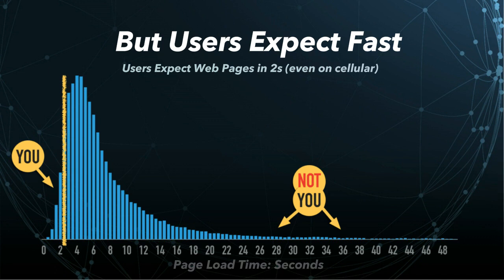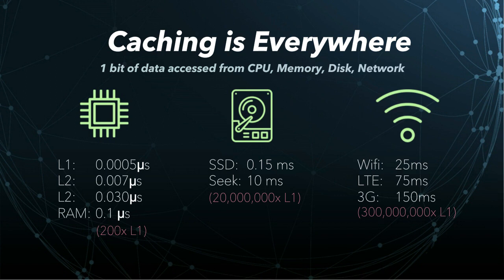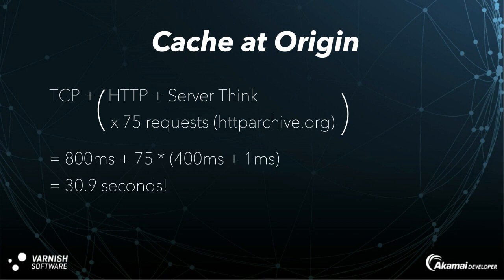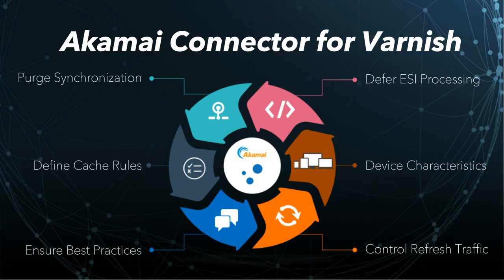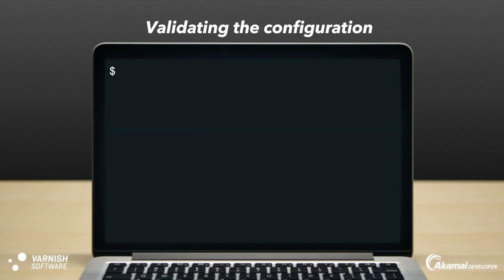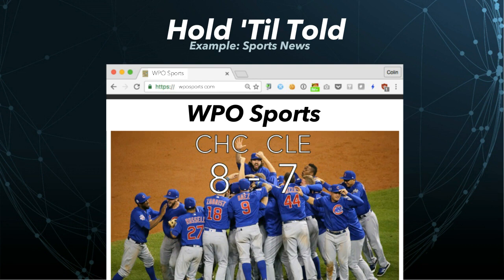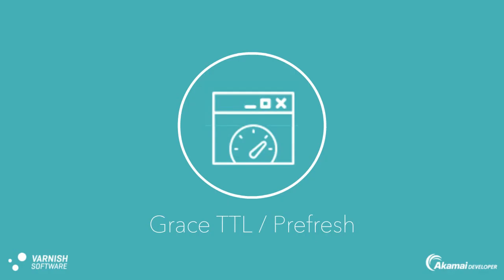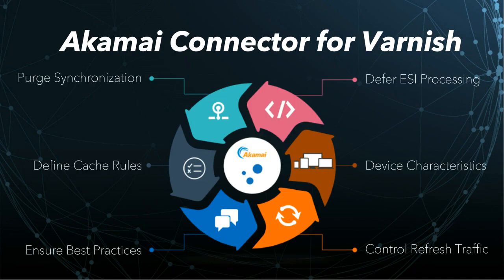Akamai Connector for Varnish Webinar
Many organizations use Varnish at origin and Akamai at the Edge for scale, availability, and offload. This “dual-layer” of caching delivers a “best-of-both-worlds” approach for customers employing both solutions.

This approach has its challenges. Disparate caching layers mean Varnish users who want to take advantage of Akamai’s caching can endure operational inefficiencies.

To help overcome these challenges, Akamai and Varnish have collaborated to deliver the Akamai Connector for Varnish. The Connector allows Varnish administrators to use the VCL to integrate their Varnish instances at origin with Akamai at the Edge.

In this webinar, you’ll learn:
- How to install and configure the Connector.
- How the Connector works, and where to use it.
- Real world examples of how it has proven effective.